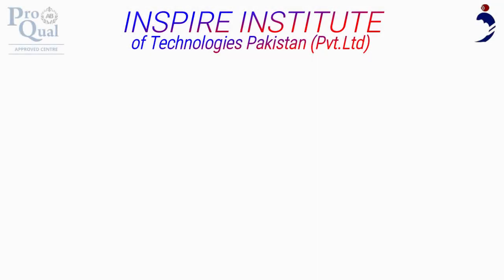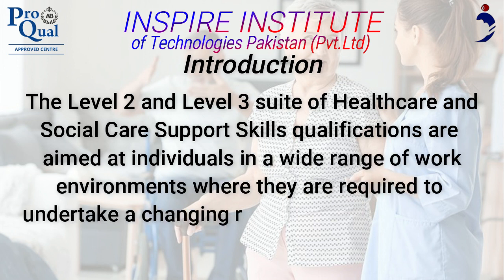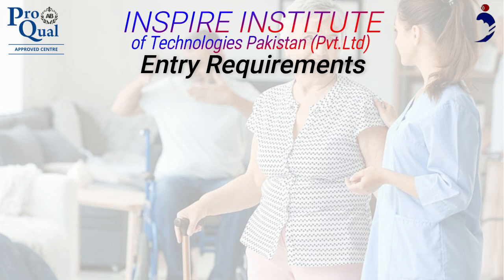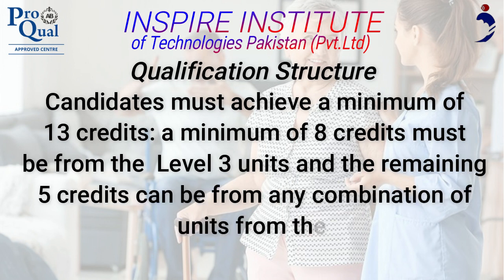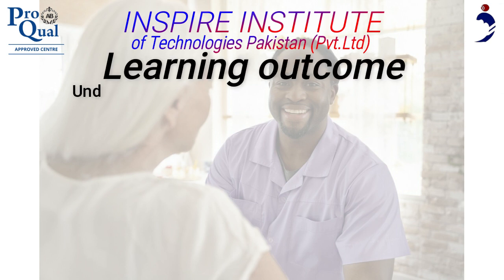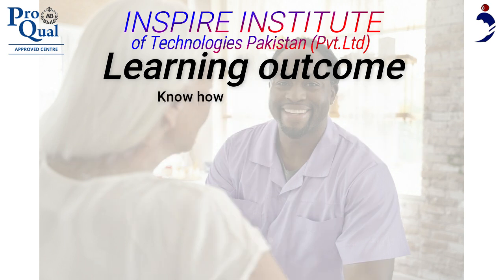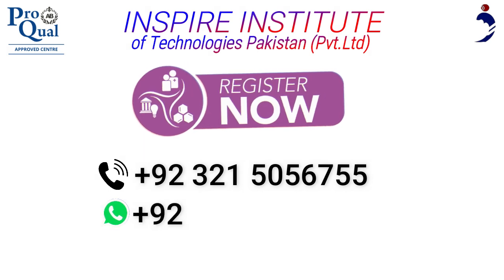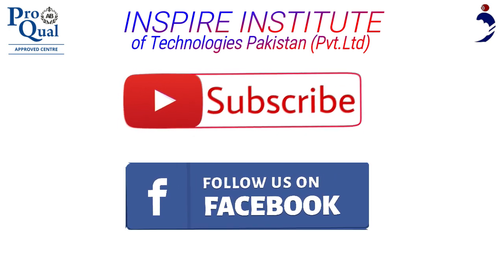ProQual Level 3 Certificate in Healthcare and Social Care Support Skills in Islamabad, Pakistan